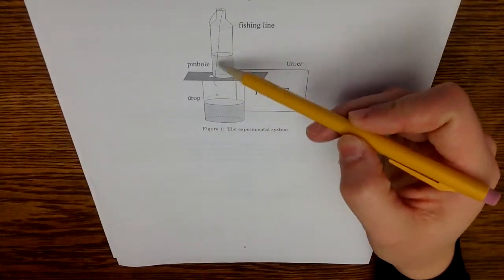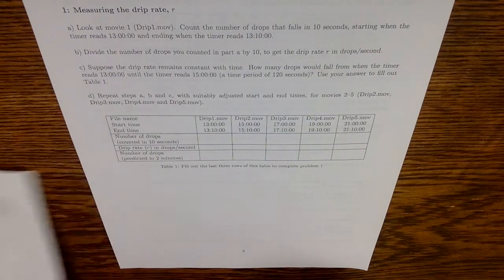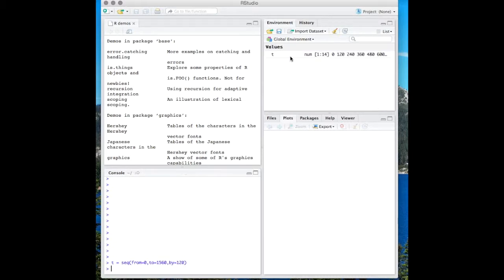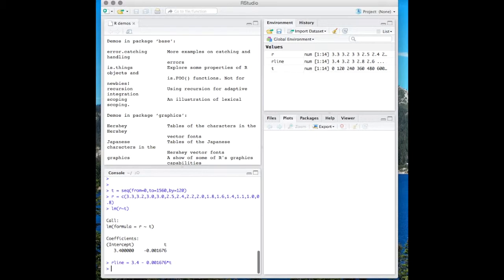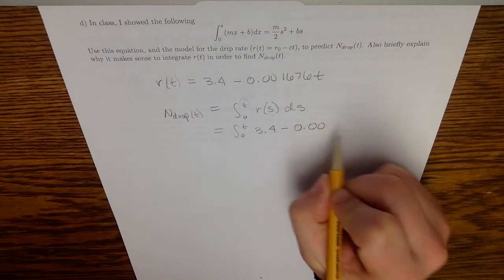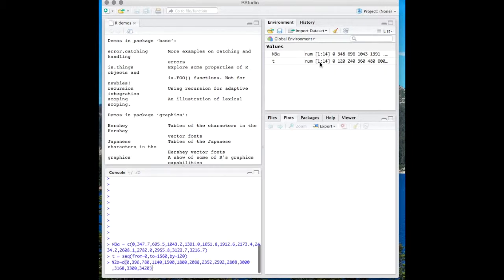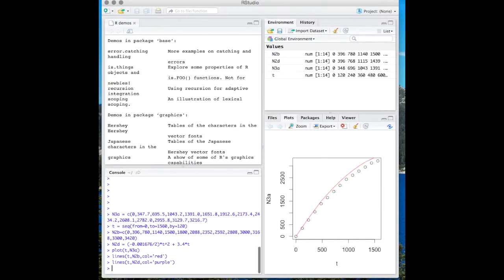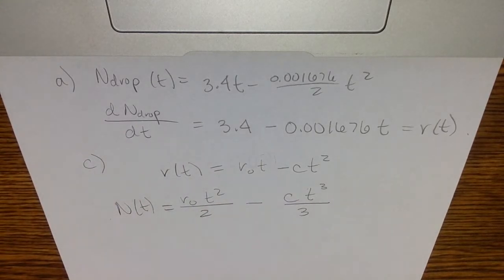17BDiscussionSheet2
This video is about 17BDiscussionSheet2